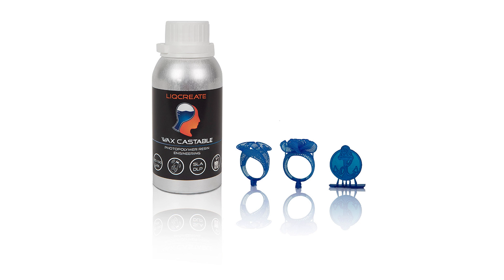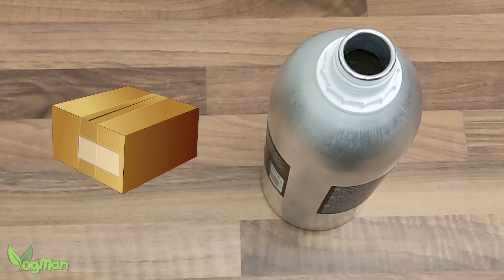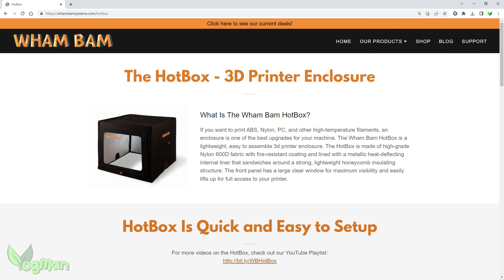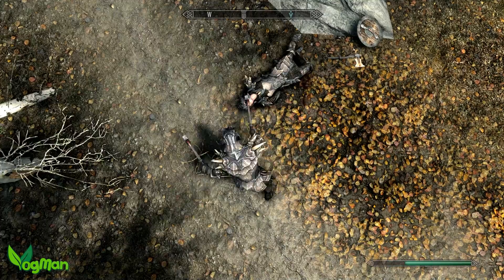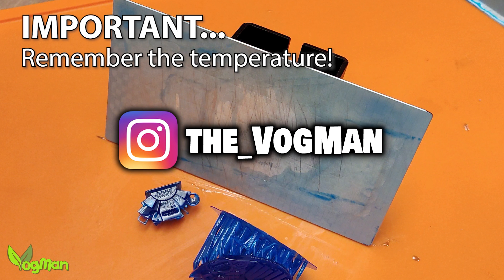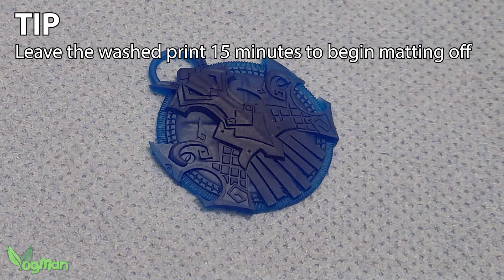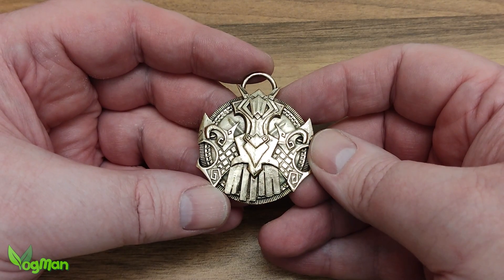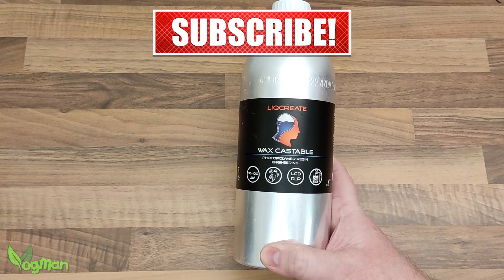Liqcreate Wax Castable 3D Printer Resin [HONEST REVIEW]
Wax Castable resins can often be tricky, requiring extra thick supports and tricky cleaning / curing processes. Liqcreate seems to be something different, so I was keen to give it a try.

I've tried a lot of castable resin over the years and the price generally reflects the capability of the product. For that reason I wasn't hopeful of this Liqcreate product. I expected setting issues, printing difficulties, burnout residue and poor castings. But I couldn't have been more wrong.

Liqcreate has impressed me. From the easily accessible support information on their website, right through to the final cast. It's certainly a product I'd encourage anyone to try.

Amazon US